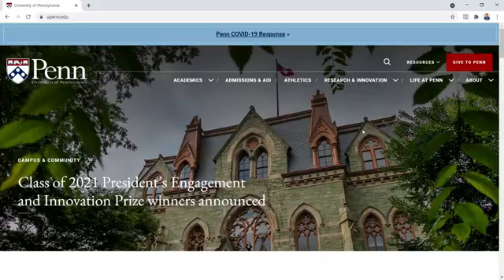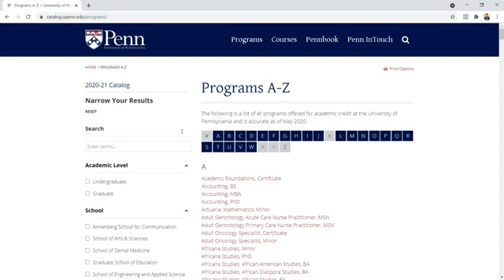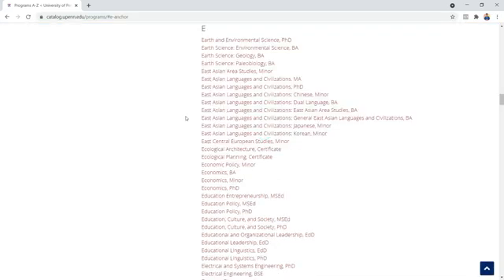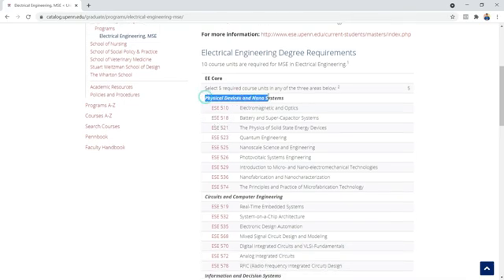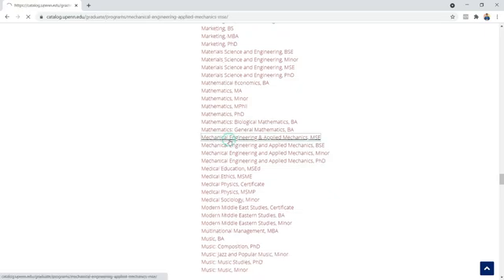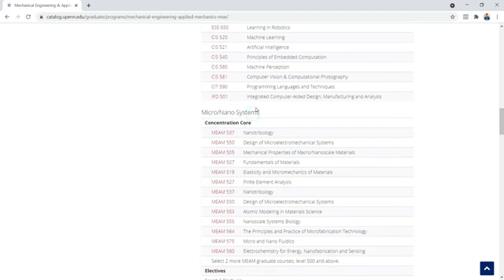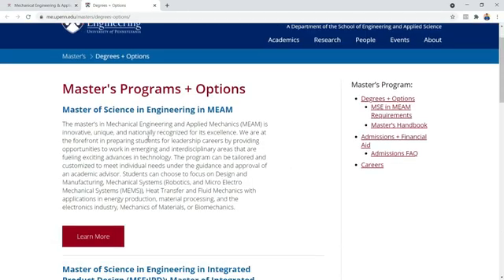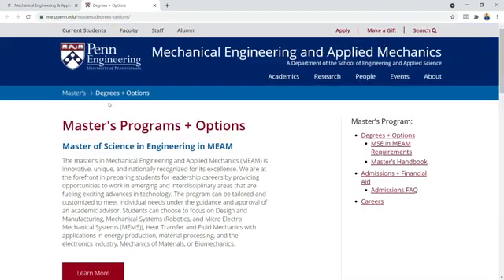Quick & easy method to find specializations available for your Master's program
In this video, I show you how you can find the specializations available to you in your Master's degree program. This method can be applied to find specializations in nearly any field. Be sure to repeat the steps for 2-3 more universities so that you can learn about all the possible concentrations offered by different colleges.

For courses to help you apply to college and prepare for the GRE, check out

Note: Bookings made from the Amberstudent link above may give me some money.